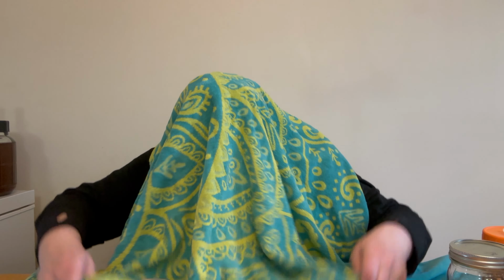Thyme two ways for wellness: tea and herbal steam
Thyme (Thymus vulgaris) is a fantastic herb to support so many people working through respiratory health issues.  Whether you make thyme tea, or work with thyme as an herbal steam, it's an herbal ally in so many ways!  Sure, it's a great addition in plenty of culinary applications but thyme is an ol' standby for herbalists as well.
Get the good goods:
Tea bags
Thyme tea bags
Thyme loose leaf 8 oz

Nerd out with me:
A Focused Insight into Thyme: Biological, Chemical, and Therapeutic Properties of an Indigenous Mediterranean Herb